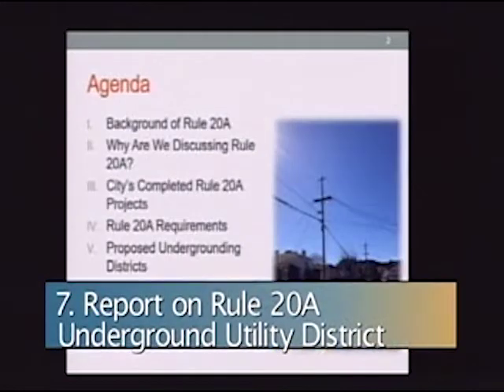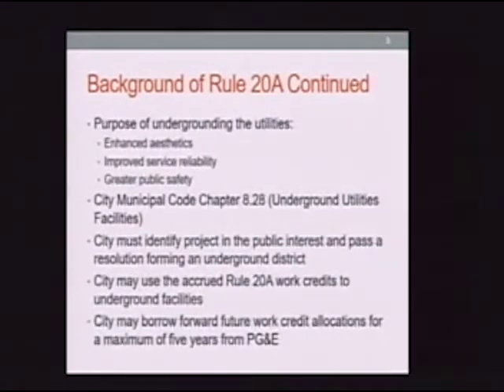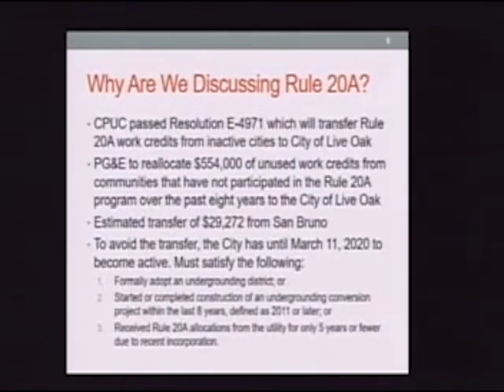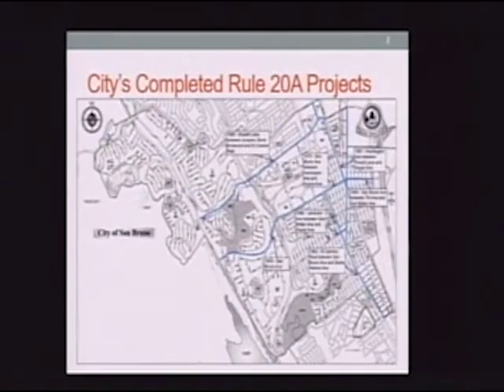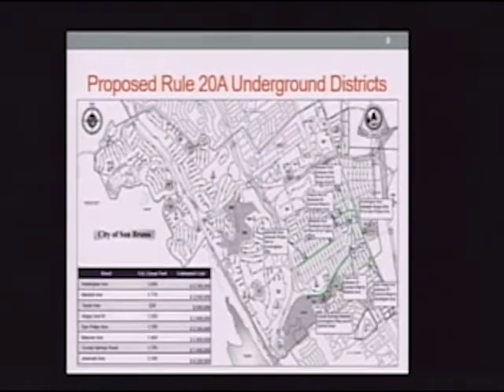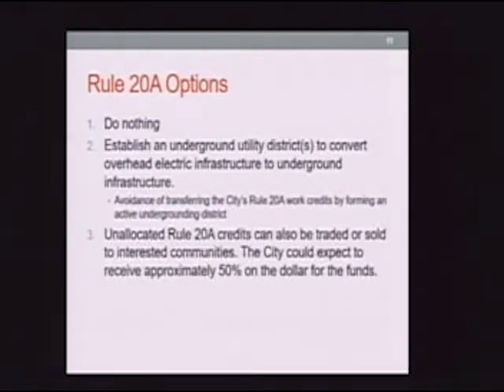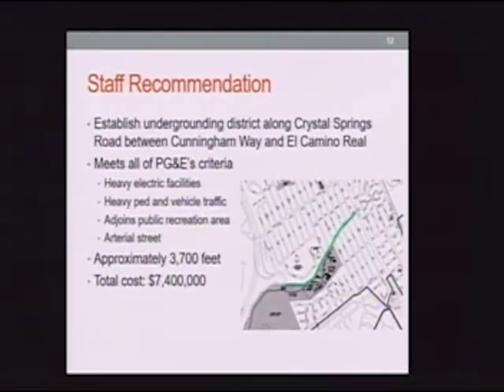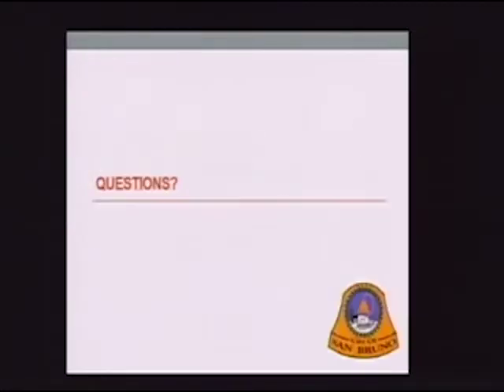San Bruno City Council Meeting February 11, 2020 7. Rule 20A Underground Utility District Report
San Bruno City Council Meeting February 11, 2020
7. Rule 20A Underground Utility District Report
Produced by San Bruno CityNet Services